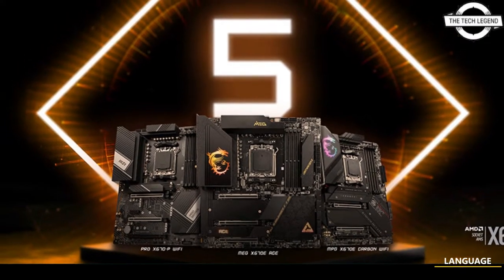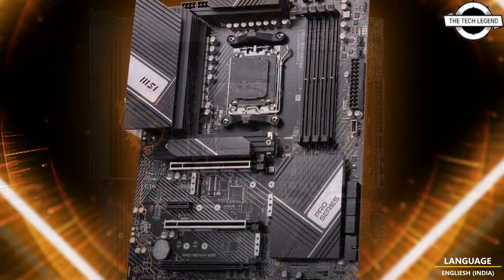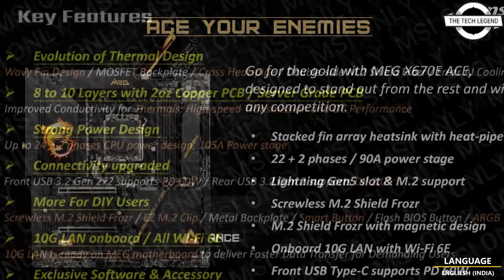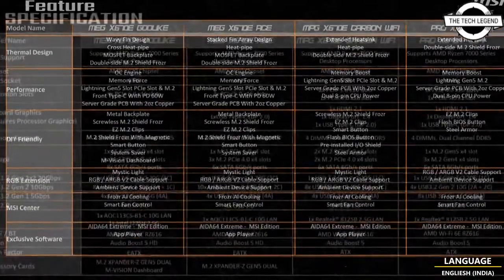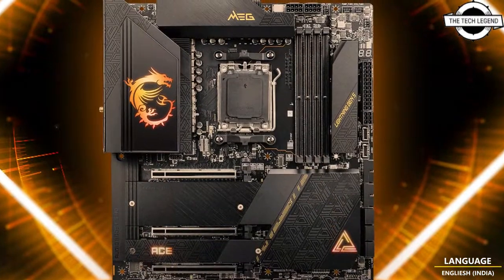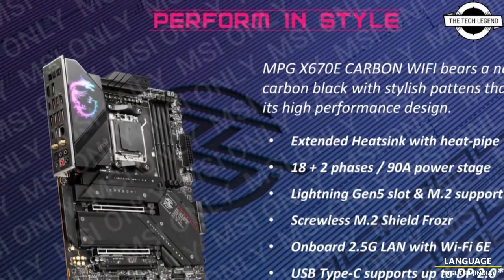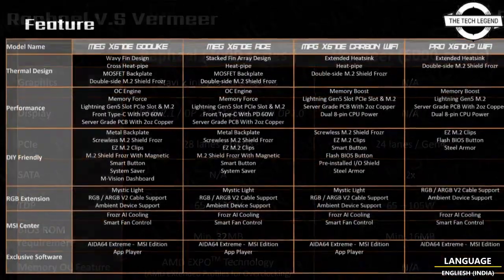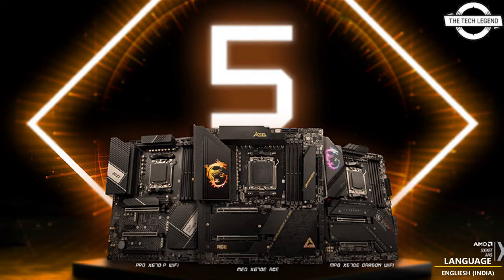MSI X670E GODLIKE, MEG X670E ACE, MPG X670E CARBON WIFI and PRO X670-P WIFI Motherboards Launched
MSI announced today that the new MEG X670E GODLIKE, MEG X670E ACE, MPG X670E CARBON WIFI and PRO X670-P WIFI to the brand-new AMD X670 Motherboard product lineup. These new X670 motherboards come with support for the upcoming AMD Ryzen™ 7000 Series processors. We always make sure our goal is to bring every new product as exciting as possible, especially with the new AMD processors and platform. As a world-leading motherboard brand, MSI wants to offer nothing but excitement. Integrated with the newest technologies and packed full of features, MSI is ready to move into the next generation. Let us introduce you to our brand new X670 motherboards. AMD Ryzen 7000 Series processors are the first to use the 5nm FinFET process from TSMC as well as introducing a brand-new platform and socket from AMD. AMD Ryzen 7000 Series processors bring new features like PCIe 5.0, DDR5 Memory support and much more! The X670 chipset is divided into two segments – X670 Extreme and X670. X670E supports PCIe 5.0 through both the PCIe slot and M.2 slot whereas X670 motherboards support PCIe 5.0 through the M.2 slot exclusively. In addition to PCIe 5.0 and DDR5 support, all MSI X670E & X670 motherboards specification have been upgraded including rear USB Type-C will now support up to Display Port 2.0 output1. Even more, MEG motherboards’ front USB 3.2 Gen 2×2 Type-C will support 60W Power Delivery. The VRM design has also been upgraded with up to 24+2 Power Phases with 105A Smart Power Stage. Adopted the brand-new ID concept, both Gaming and PRO series motherboards represent its identity. To synchronize the aesthetic look and perfectly match with the different product lines, especially with DIY components, the Product Identity is ready on the X670 motherboard. X670E Gaming motherboard comes with neat feature designs that further ease your way to enhance your motherboard. MSI have the exclusive M-Vision Dashboard that allows amazing customization with a touch of a finger to see more detail visual aspect of your motherboard status. A few new features that come along with our X670E Motherboards are screw-less M.2 Shield Frozr as well as MSI’s patent pending M.2 Shield Frozr with magnetic design to help upgrade or installing M.2 SSD with ease2. As well as a smart button in the rear I/O panel for even more customization from entering safe boot, turn on/off all RGB LEDs or activate Turbo Fan. All MSI X670 motherboards will support ARGB Gen2 devices, RGB fanatics will have more options to make their brand-new PC shine even brighter.